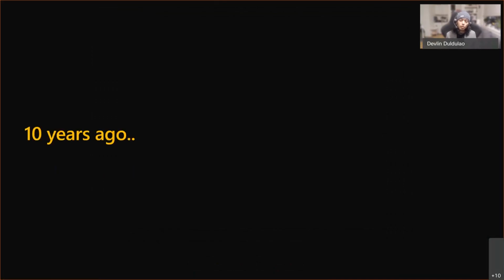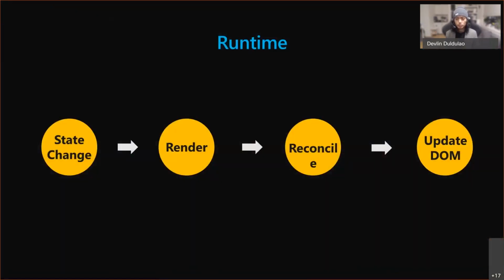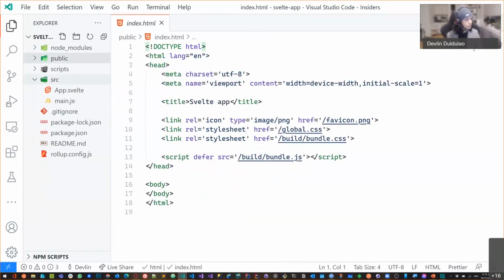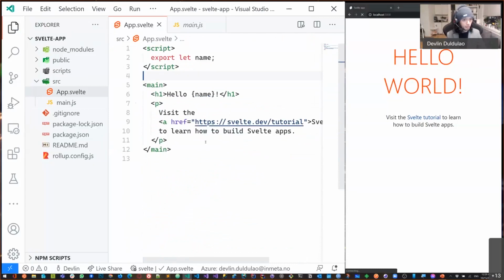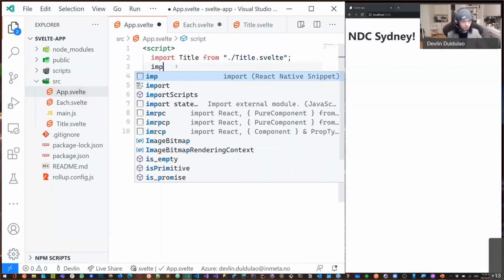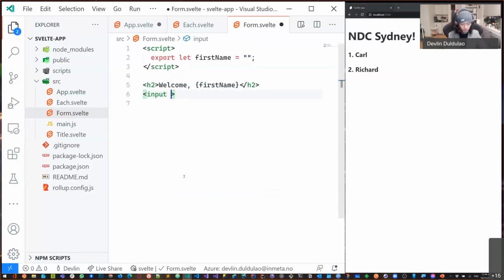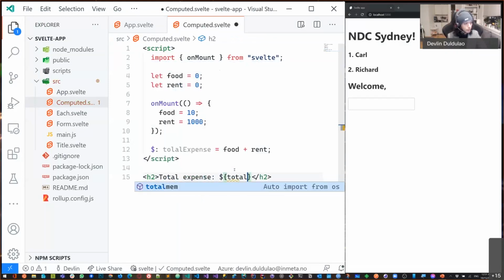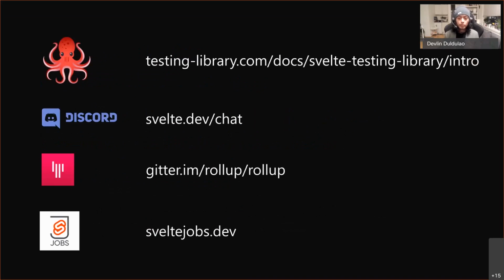Svelte, cybernetically enhanced web apps - Devlin Duldulao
Learn this JavaScript "compiler" that has the goodness of both React and Vue. Svelte is a radical new approach to building user interfaces. Whereas frameworks like React & Vue do the bulk of their work in the browser, Svelte shifts that work into a compile step that happens when you build your app. And rather than applying techniques like virtual DOM diffing, Svelte writes code that surgically updates the DOM when the state of your app changes.